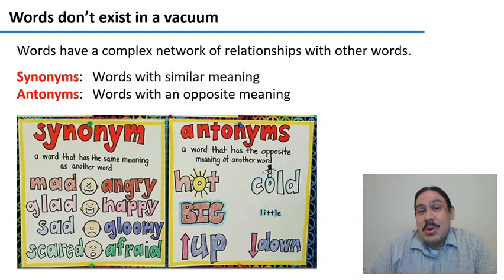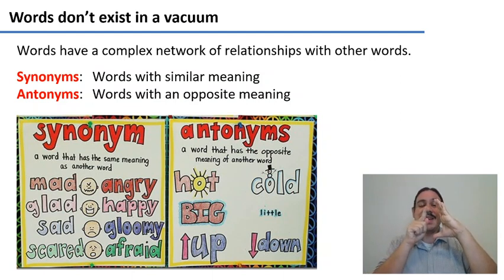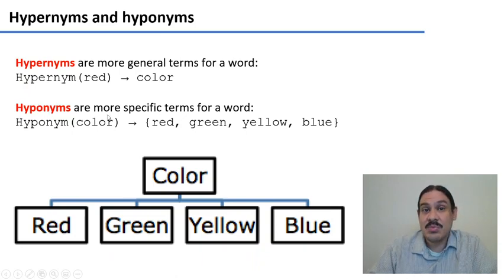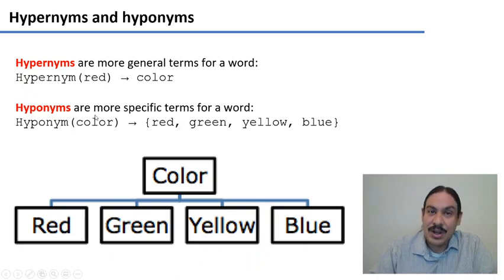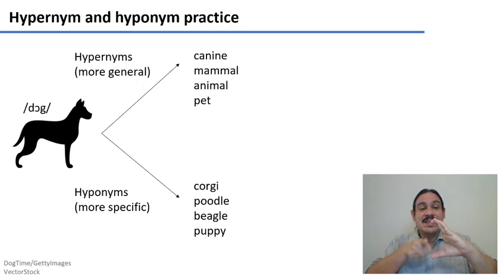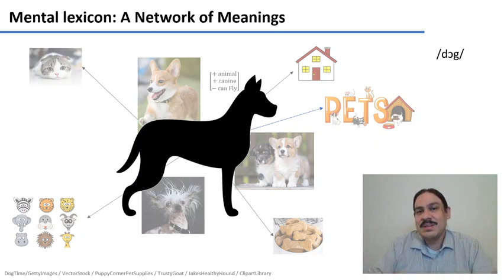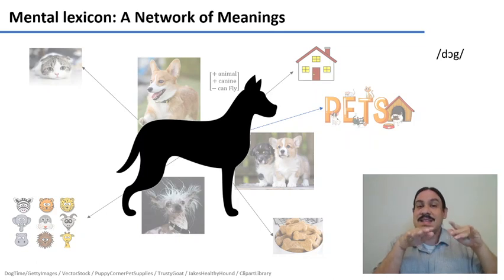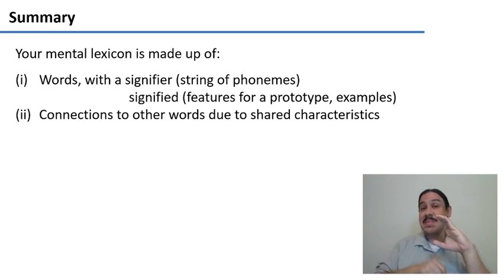Relationships between words (IntroLing 2020F.W06.03)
Week 06, Video 03: Relationships between words